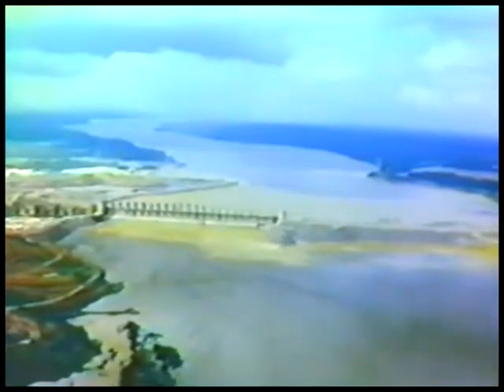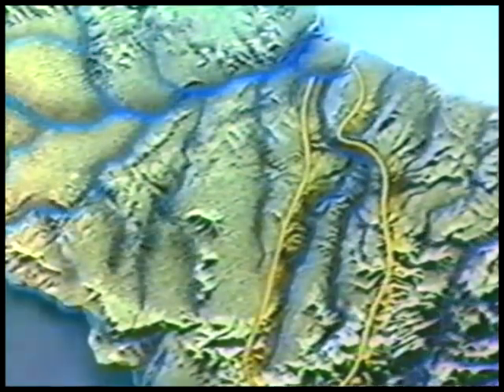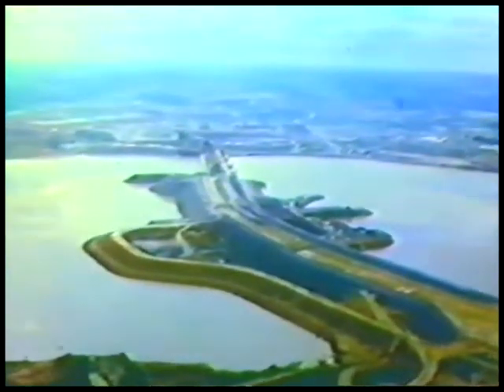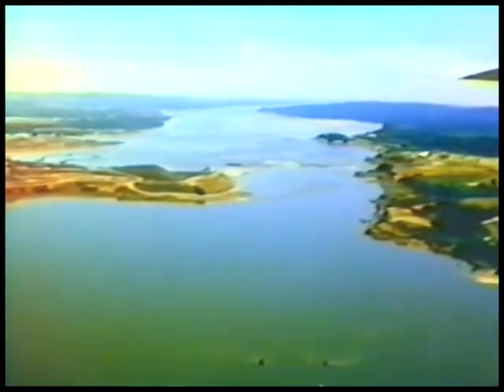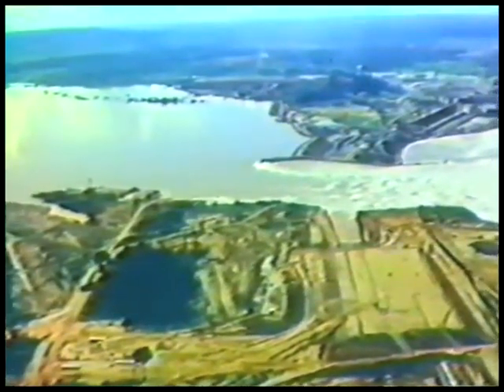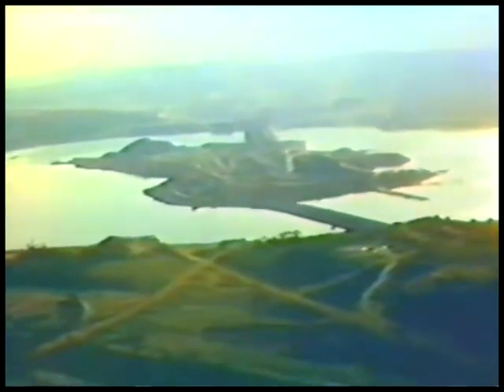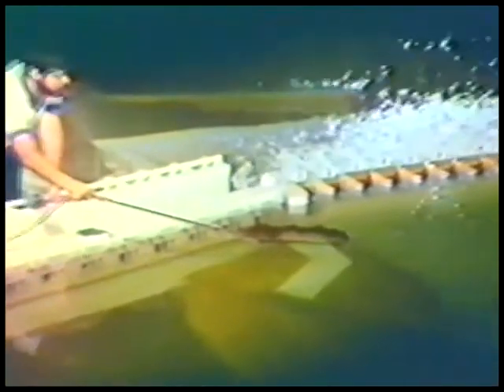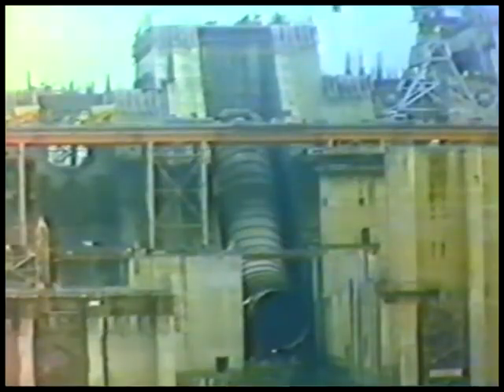Tucuruí - UHE Estudos Hidráulicos - Parte 1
Neste vídeo, vamos explorar os estudos hidráulicos envolvidos na construção da Hidrelétrica de Tucuruí-PA, uma das maiores usinas hidrelétricas do Brasil.

Vamos aprender sobre como os estudos hidráulicos foram usados para determinar o tamanho e o layout da usina, incluindo a construção de barragens e canais de desvio para gerar energia elétrica.

Também veremos como os estudos hidráulicos são cruciais para a segurança e estabilidade da usina, garantindo que ela possa operar de maneira eficiente e confiável.

Por fim, vamos explorar os impactos ambientais da construção da hidrelétrica e como os estudos hidráulicos são usados para minimizar esses impactos, protegendo a flora e fauna local.

Se você está interessado em engenharia, energia hidrelétrica ou simplesmente quer aprender mais sobre a construção da Hidrelétrica de Tucuruí-PA, este vídeo é para você!